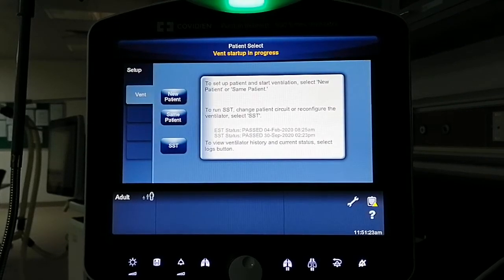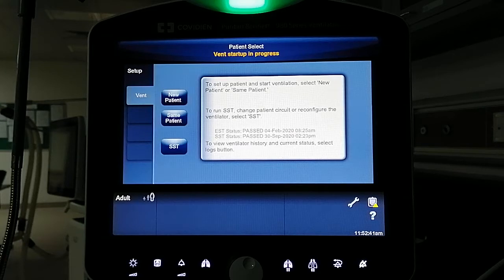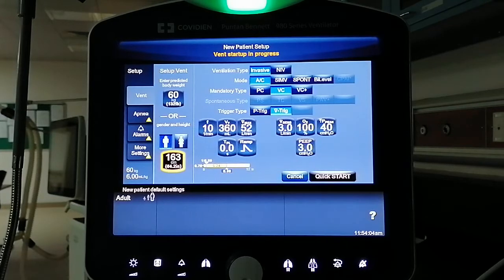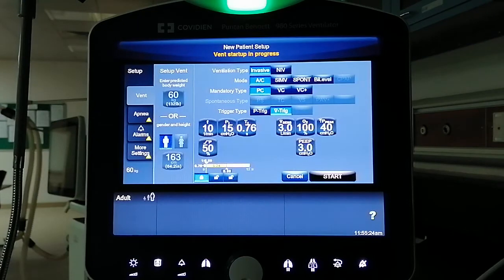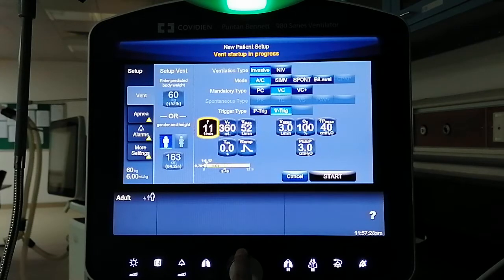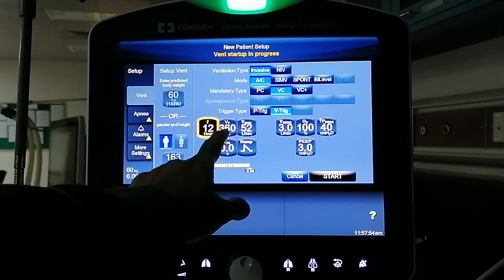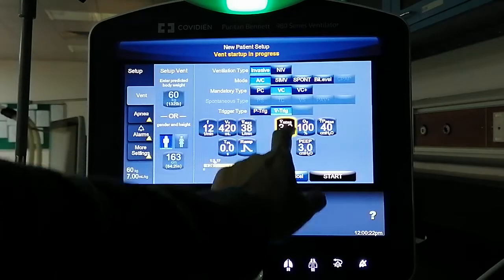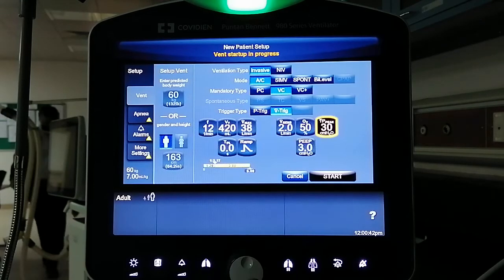Setting AC VC PB980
Instructional video to set the Puritan Bennett PB 980 on AC/VC mode. WATCH OUT for the next video comprehensively discussing and simulating the mode.